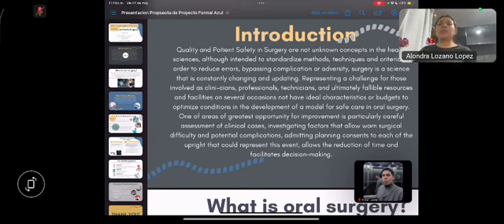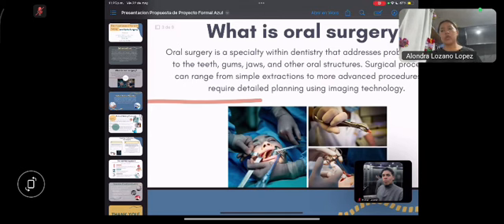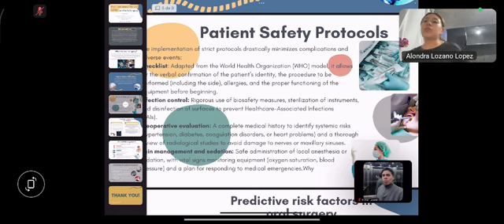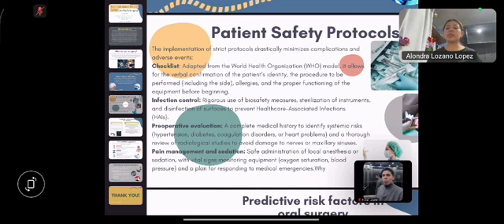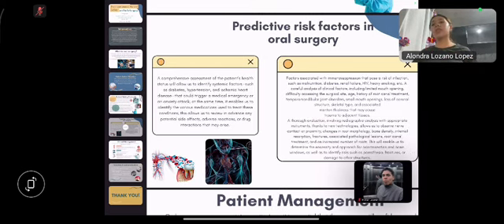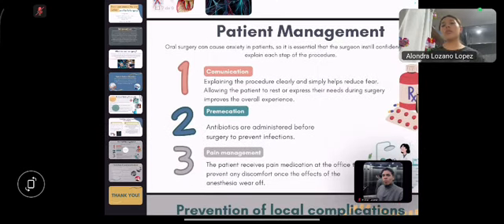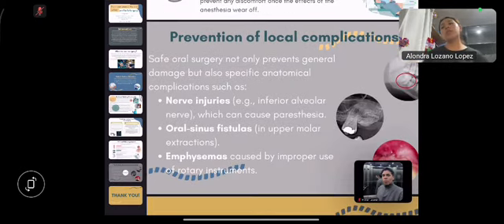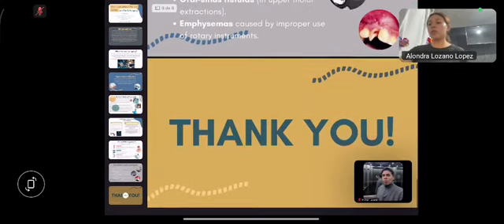PIA CIRGUA BUCAL 1